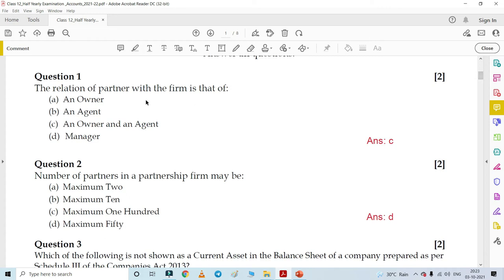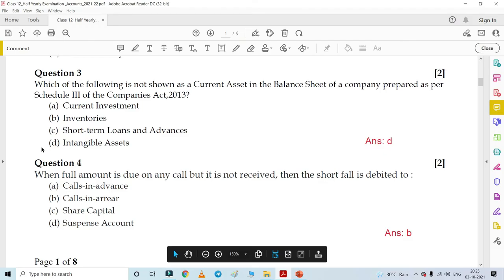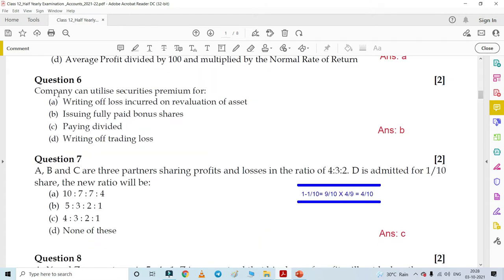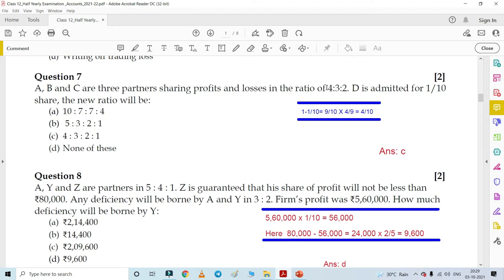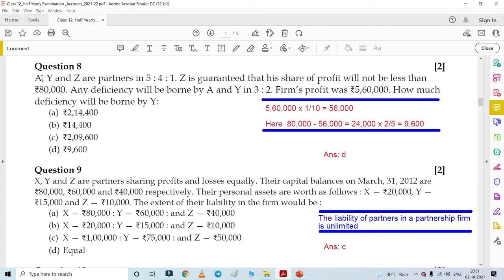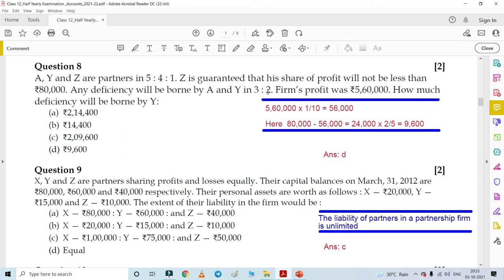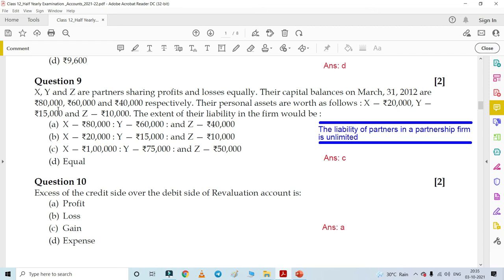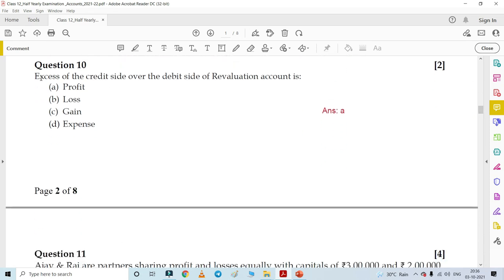MCQ for Class12 Board Exam Practice